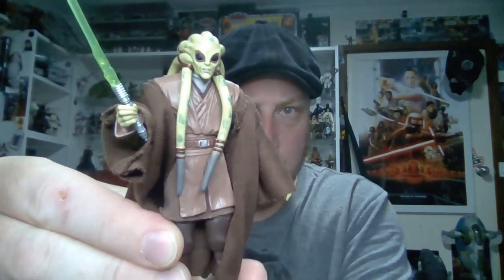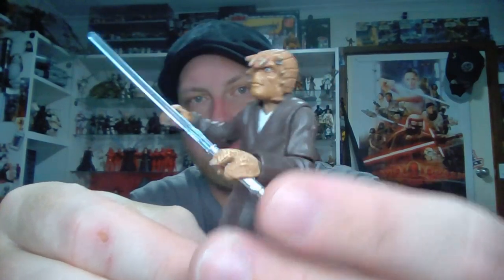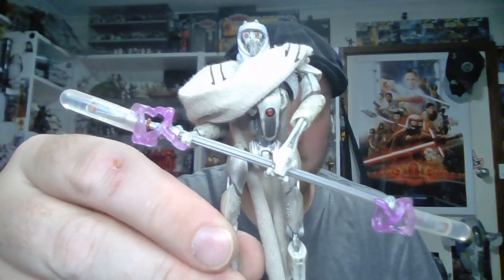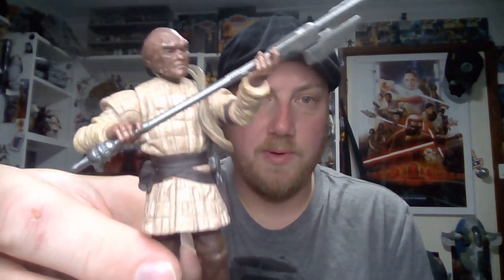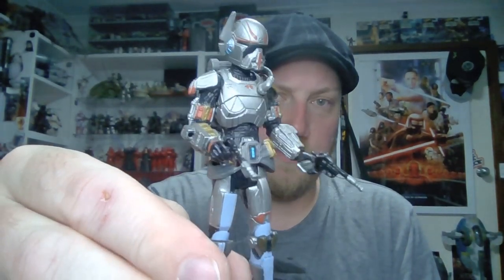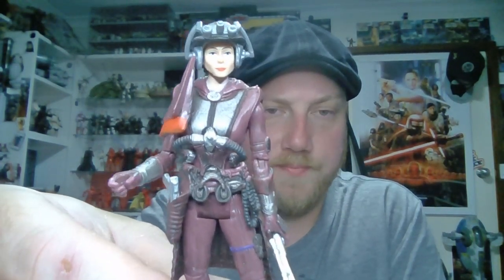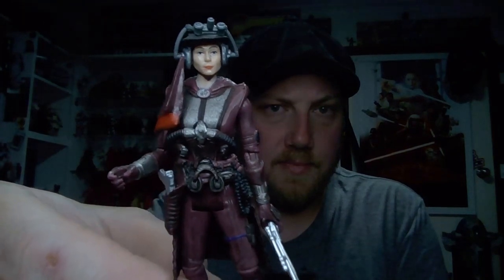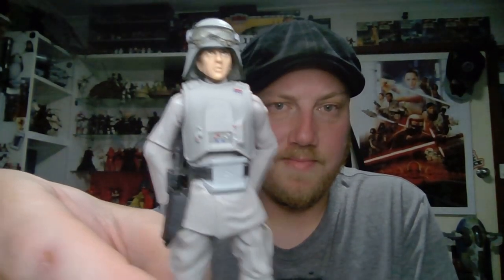TOP 10 STAR WARS THE VINTAGE COLLECTION REPACKS WE NEED!